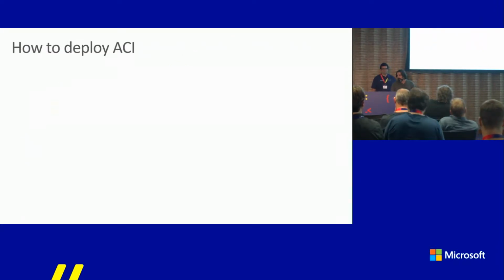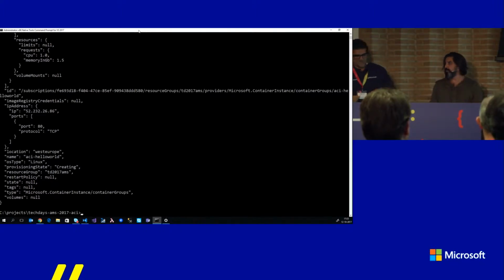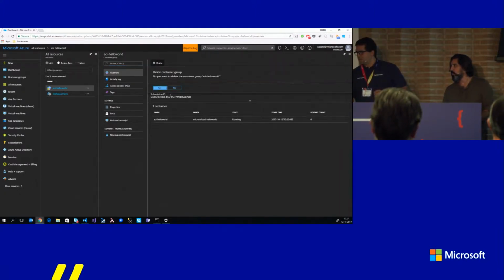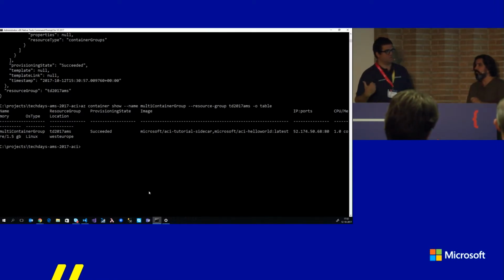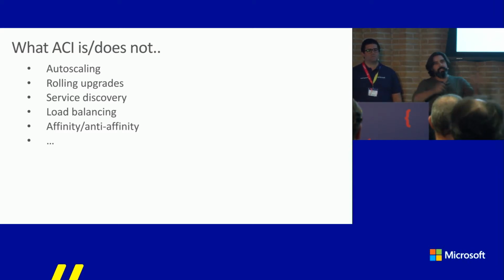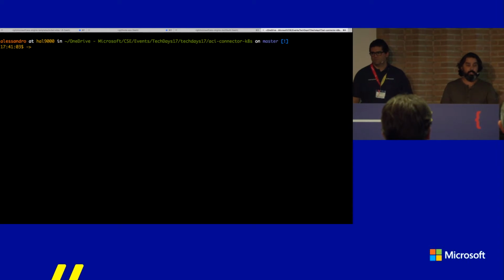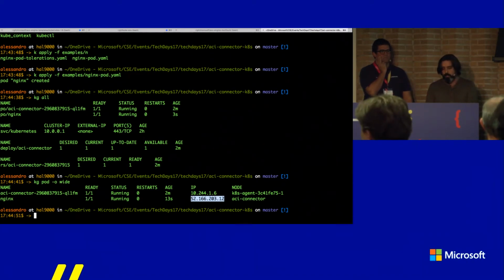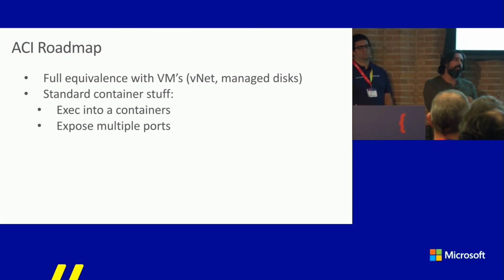TechDays 2017 - Carlos Sardo & Alessandro Vozza - Azure Container Instances Preview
Azure Container Instances (ACI) are a new preview service in Azure that lets you spin quickly and cheaply docker containers in the cloud. We will show you it's incredible potential and use cases for rapid application development and development (in a full CI/CD pipeline to build, test and deploy a multi-container application). We will demo the integration with a container orchestration framework. The session is demo-heavy and subject to slight change as the product evolves.